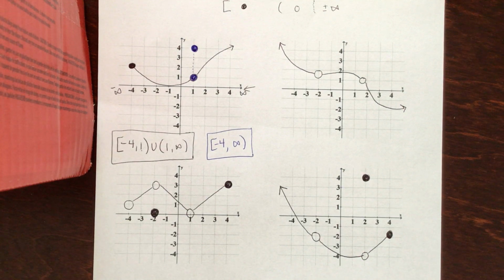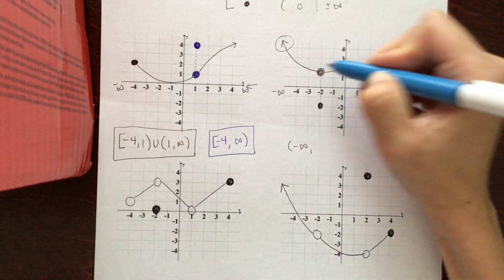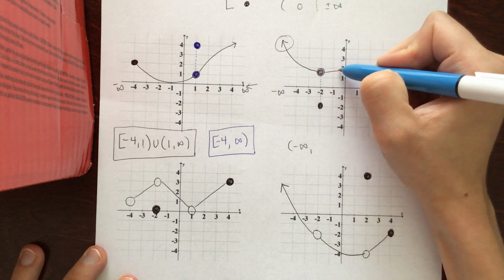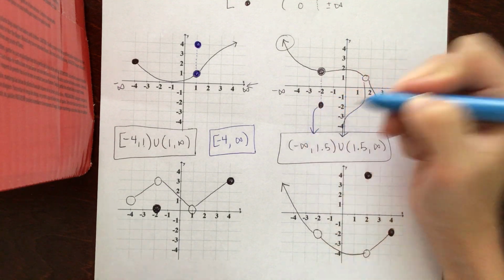Domain of a Graph More Examples